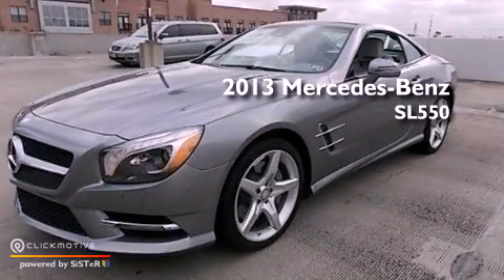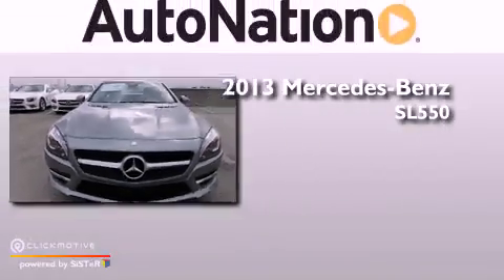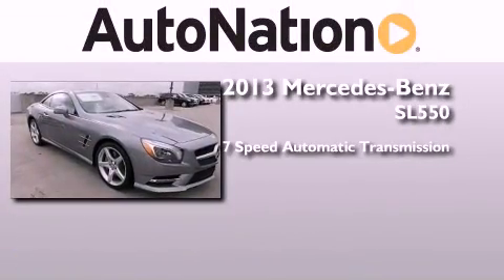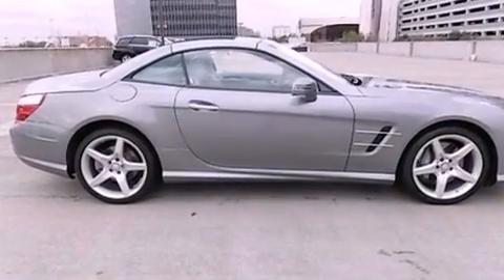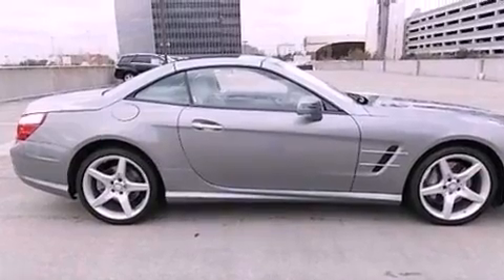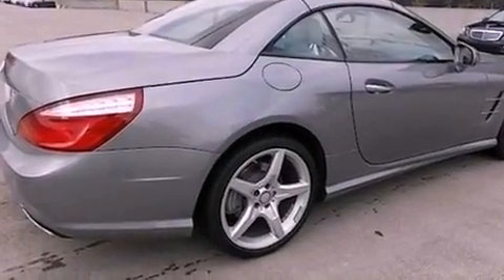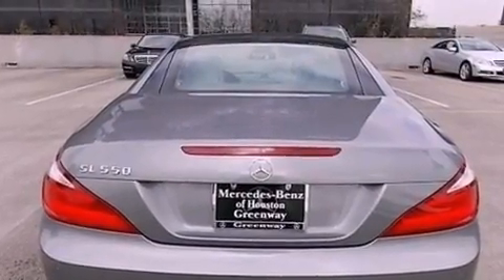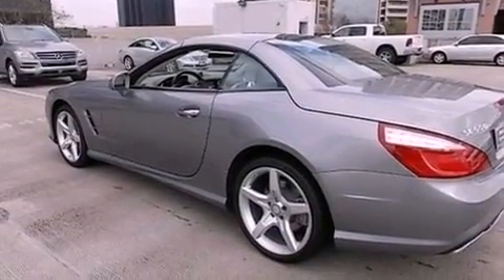2013 Mercedes-Benz SL550 Houston TX 77027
We are proud to present this 2013 Mercedes-Benz SL550 .

 Year : 2013
 Make : Mercedes-Benz
 Model : SL550
 Engine : Turbocharged Gas V8 4.6L/285
 Trans . : Automatic
 Exterior : Palladium Silver Metallic
 Miles : 5
 Interior : Gray